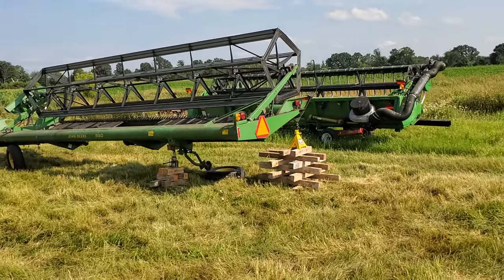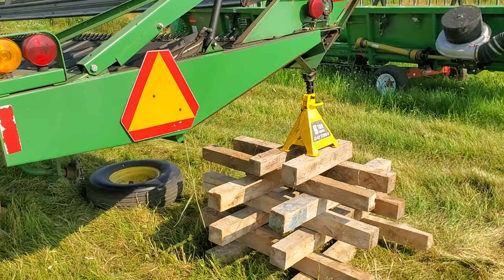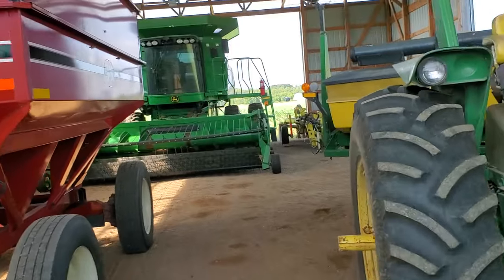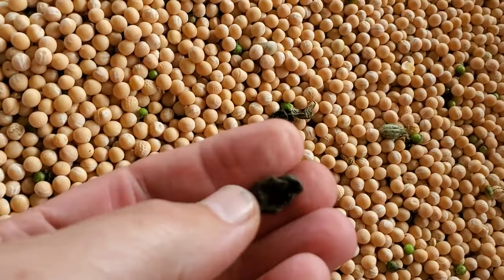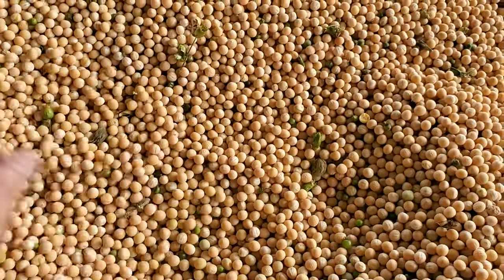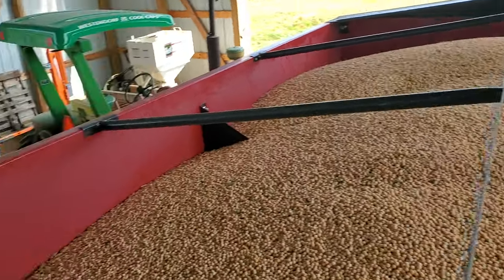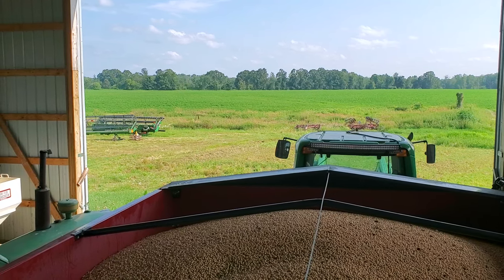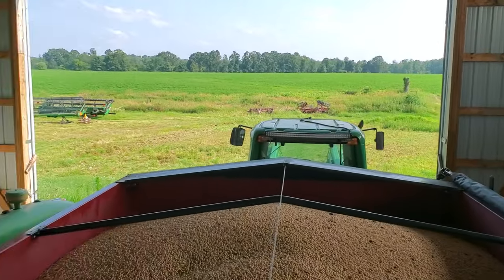Deere 590 Swather Has a Flat Tire + 23,000 Lbs of Organic Peas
Jacking up the swather is a challenge as there isn't an obvious place to put a jack. I ended up making an angled wood block to give me a suitable surface.

Peas have passed the test we gave them. We'll probably start using them on more acres.

P.S. The local elevator's grain tester didn't have a setting for peas so I had them use the "Soybean" setting. According to that the sample was at 13.9% moisture and had a test weight (density) of 64.5 pounds. The standard soybean bushel has a test weight of 60 lbs, meaning that my sample, if they were beans, is very good.  However, I don't know if this is any more than an indication of the grain quality, rather than a real test. Though it was good enough for the buyer to ask me to ship it to him.